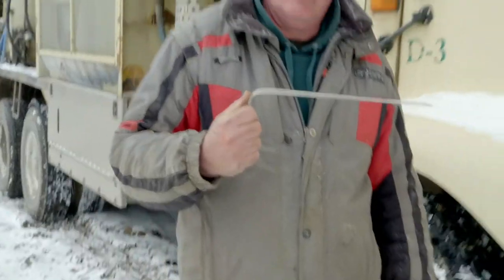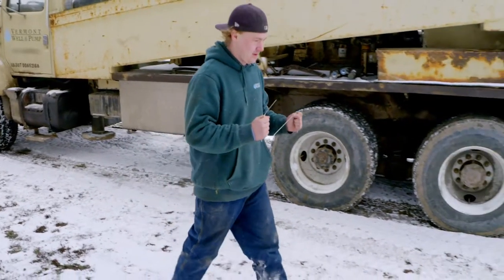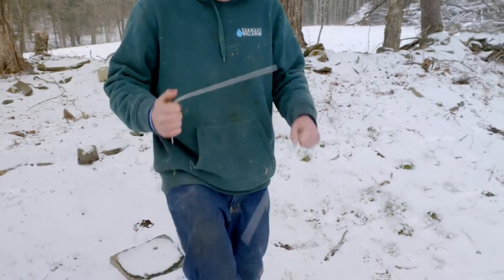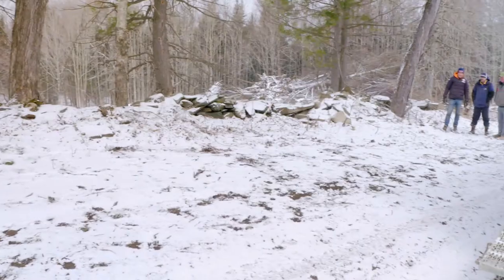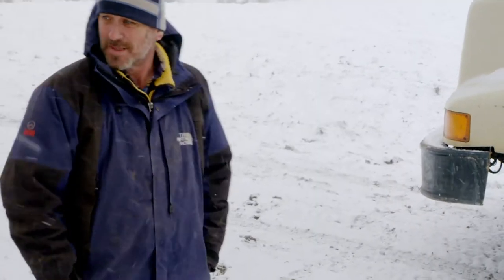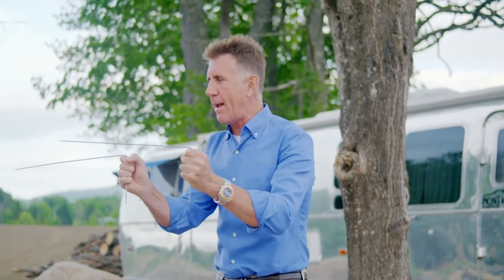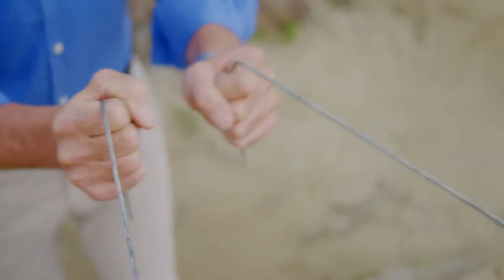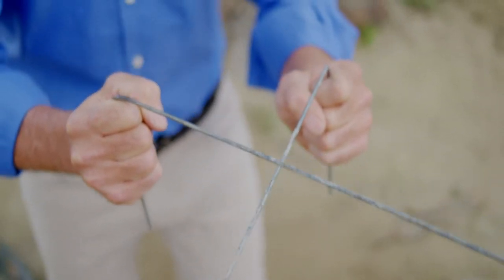Kings of Kush | Anthony Sullivan Dowsing Rods Pitch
Anthony Sullivan proves he can pitch anything! Get your set of dowsing rods today!

Kings of Kush - New Episodes Tuesday 1030pm ET only on Vice TV